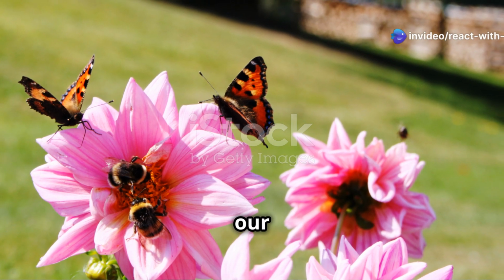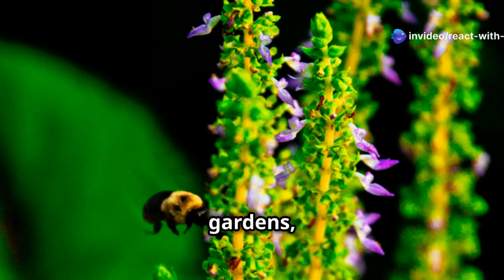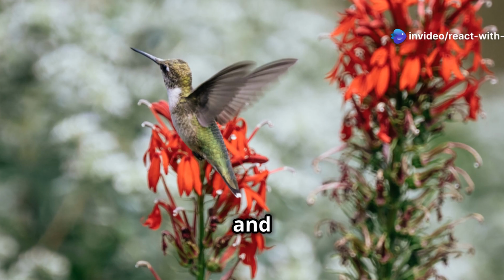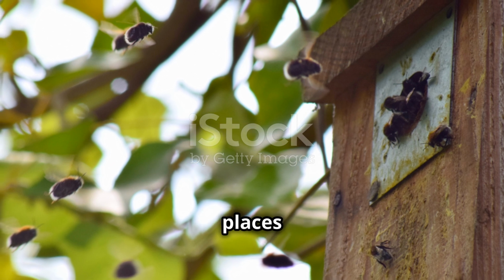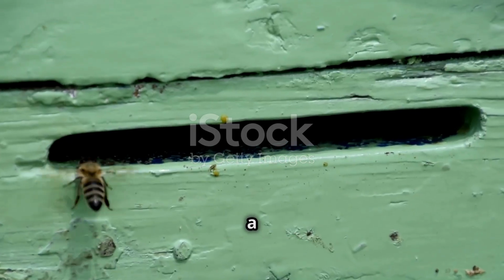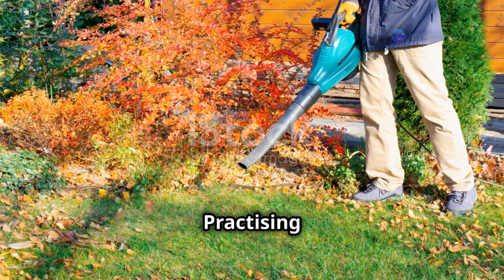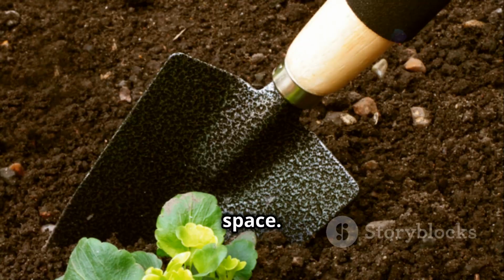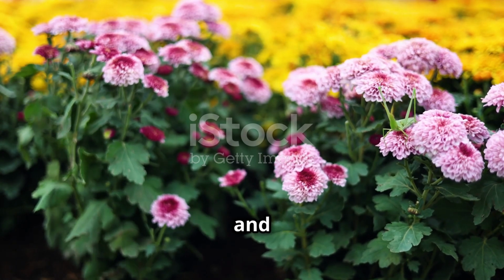Create a Pollinator Paradise: Bees, Butterflies & Hummingbirds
🌼 Transform your outdoor space into a vibrant haven for bees, butterflies, and hummingbirds with our easy-to-follow guide on creating a pollinator-friendly garden! In just 5 minutes, we'll walk you through essential design tips, plant selections, and maintenance strategies to attract these vital pollinators, ensuring your garden is not only beautiful but also eco-friendly.

🎥 What You'll Learn in This Video:
✔️ The Importance of Pollinators – Understand why bees, butterflies, and hummingbirds are crucial for our ecosystem and how they support plant growth.
✔️ The Right Plants – Discover which nectar-rich flowers and plants attract and support these essential pollinators.
✔️ Habitats for Pollinators – Learn how to design pollinator habitats that provide shelter, food, and water.
✔️ Protecting Our Pollinators – Get expert tips on maintaining a healthy, safe environment for pollinators in your garden.
✔️ Designing Your Pollinator Paradise – Explore how to create a thriving garden that supports bees, butterflies, and hummingbirds year-round.

🌱 With hyper-realistic visuals and dynamic subtitles, this video is both informative and captivating, guiding you to become a champion for eco-friendly gardening.